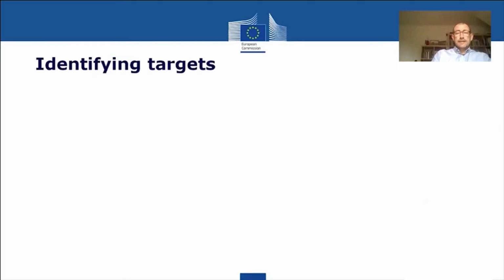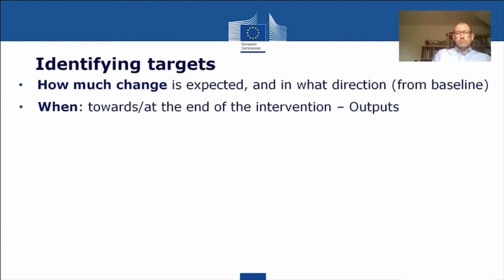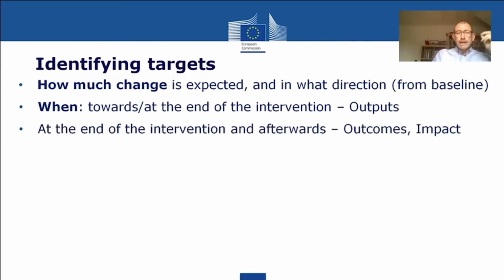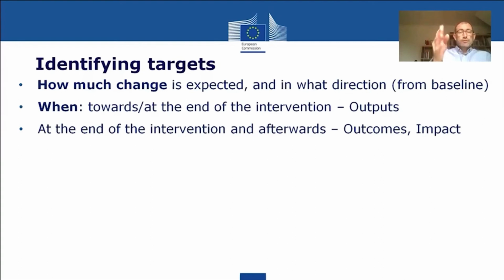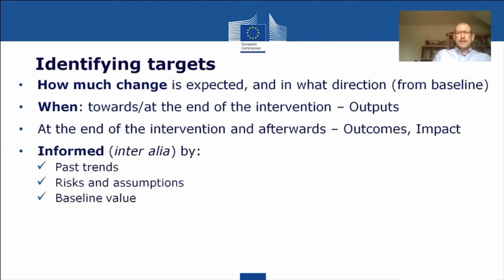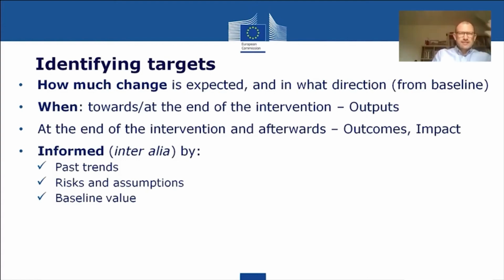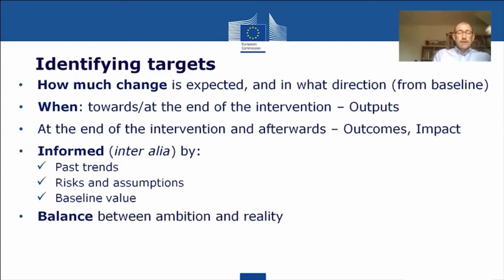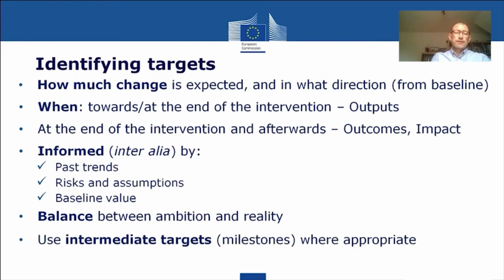How to identify target values?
Extracted from: Webinar on indicators, baselines and targets, delivered by DG NEAR A4 (September 2020).